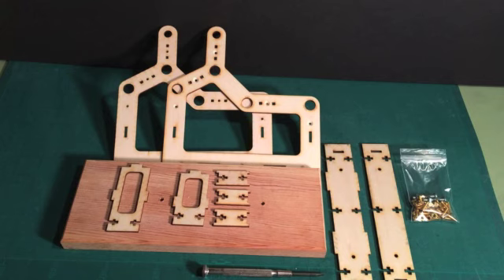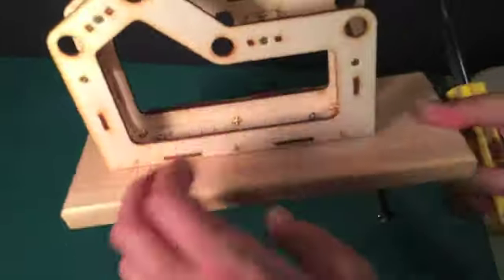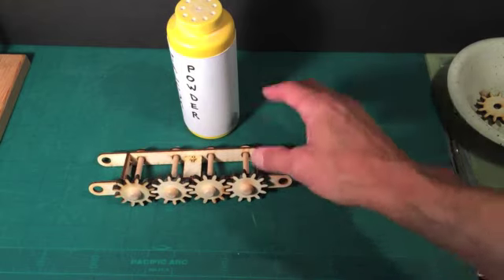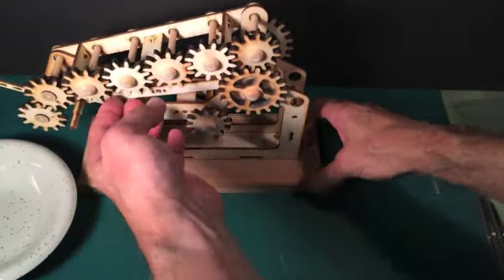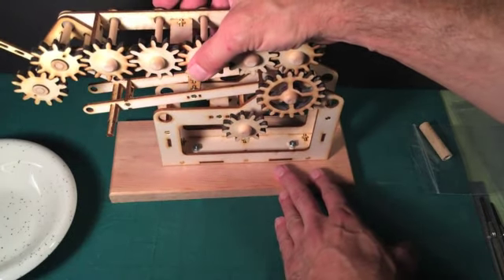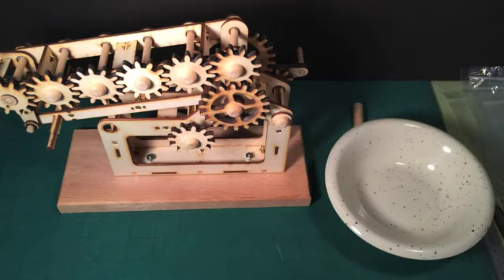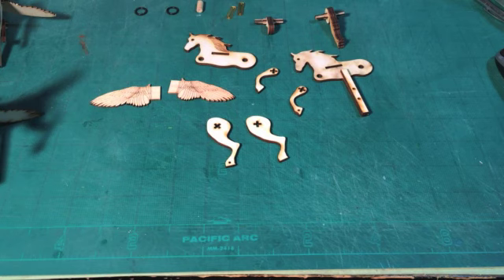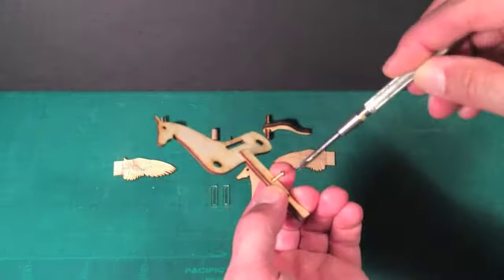Pegasus Instructional Video 2018